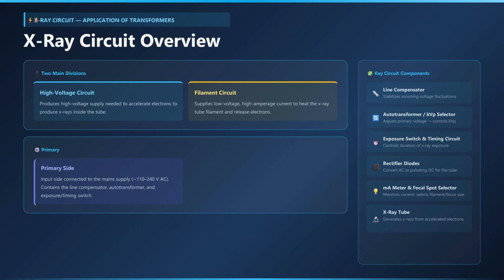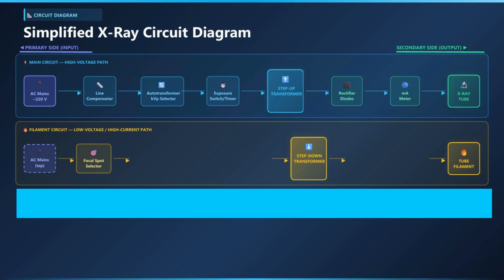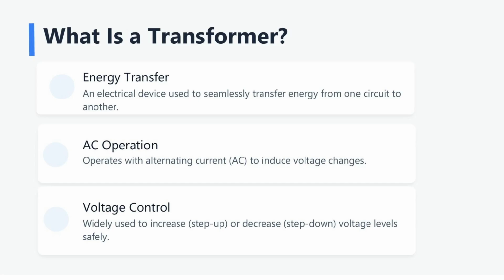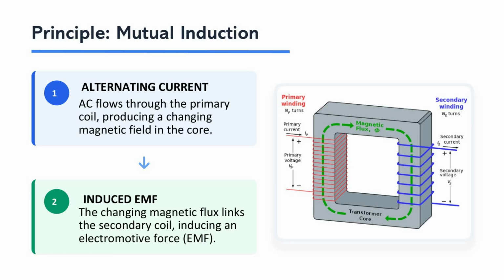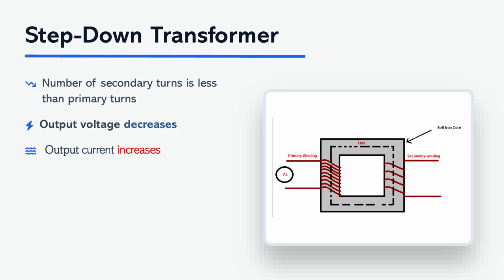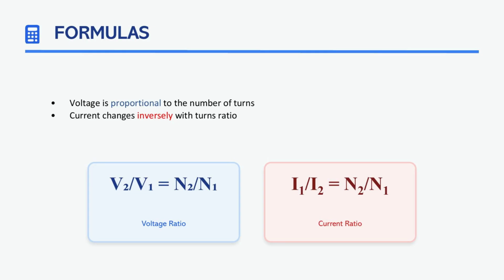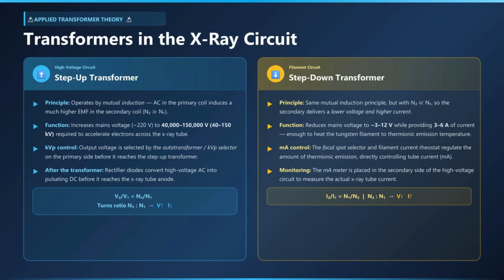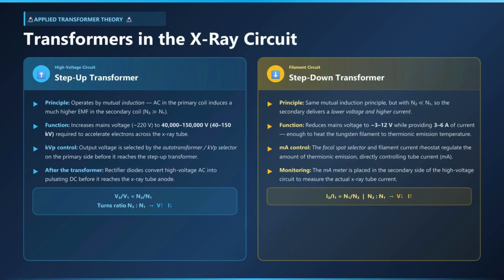X ray Circuit Step Up and Step Down Transformers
Learn how step-up and step-down transformers play a vital role in the X-ray circuit and X-ray production.

In this video, we break down how transformers control voltage and current to provide the electrical conditions needed at the X-ray tube.

🎓 **Professor Explains**
Radiography Made Clear. Concepts That Stick.